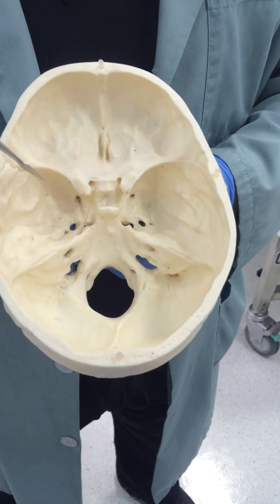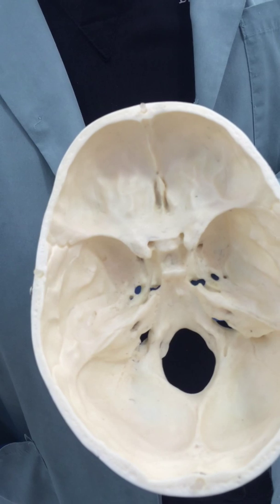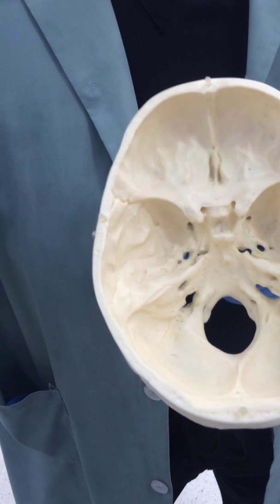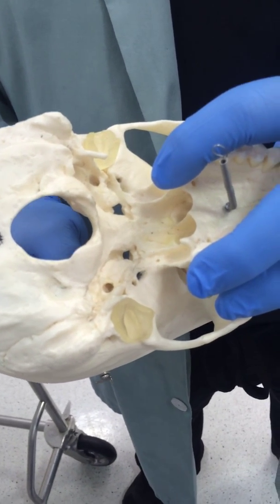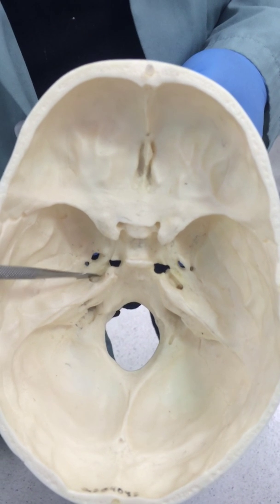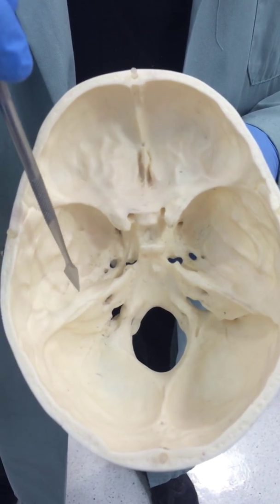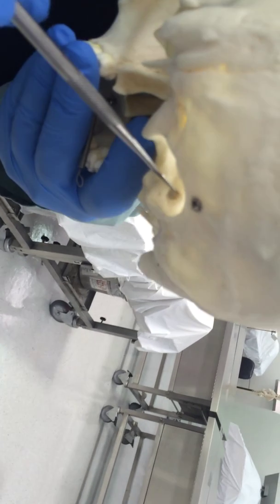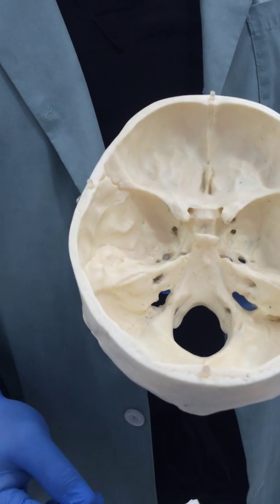Dr Preddy Video Touro NV 2015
cranial openings and the nerves that run through them